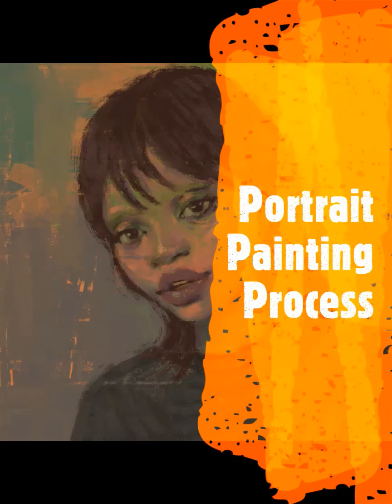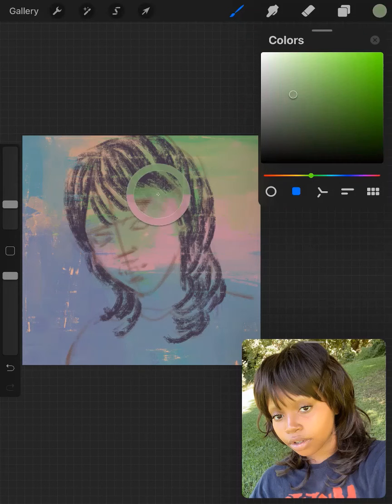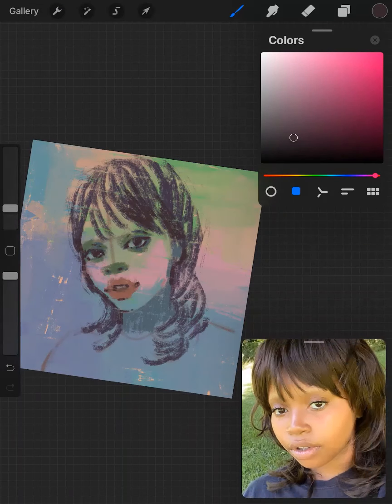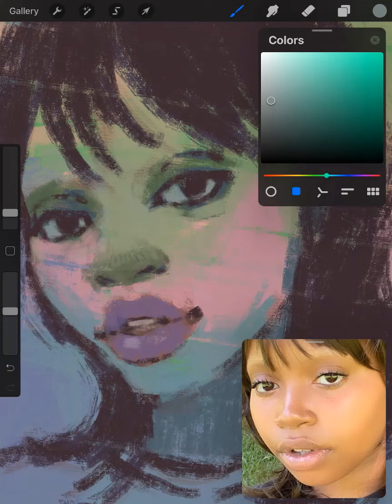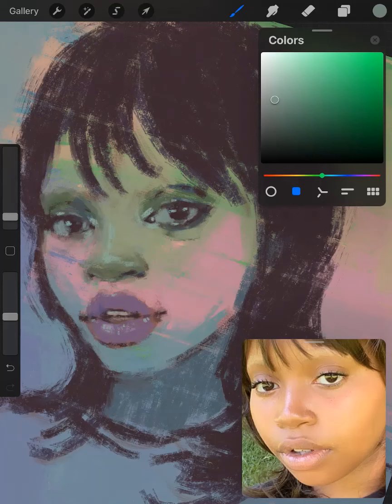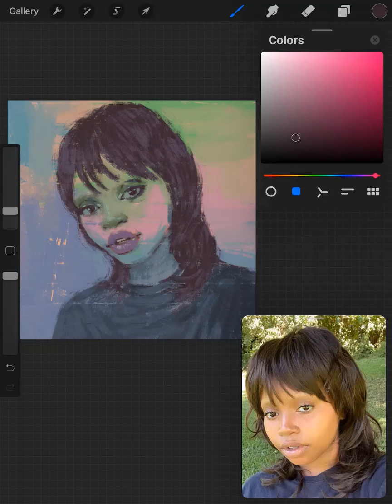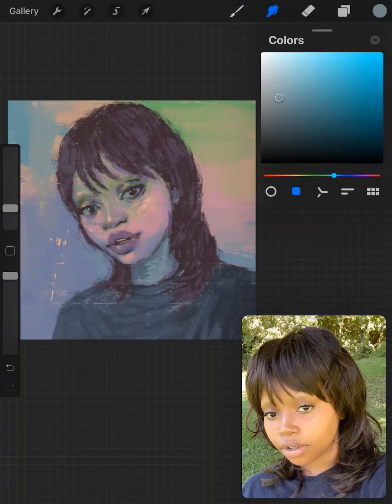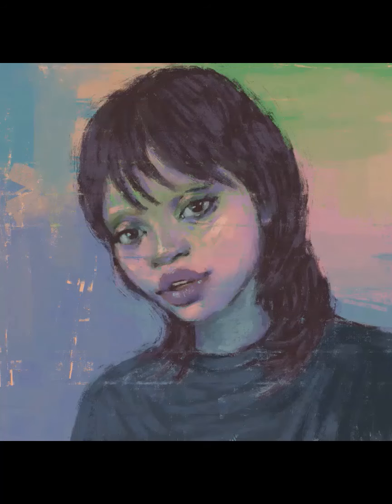Colorful Portrait in Procreate with Commentary - Zara Jumabai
Hey you, here's a new portrait process video. Sorry for the vertical orientation! The next one will be horizontal, like it's supposed to be)
I feel like every video I apologize for something, like the audio quality etc.
It took me longer than usual to upload a video, coz I had some technical difficulties with my iPad recorder. But I'm back, and I'll share a new video soon!
Zara

Inspiration photo from: Sktchy app

Music in the background is from my Soundcloud, the title is "good news"